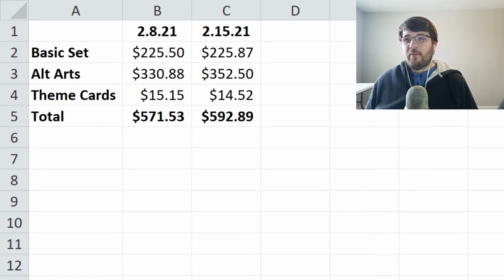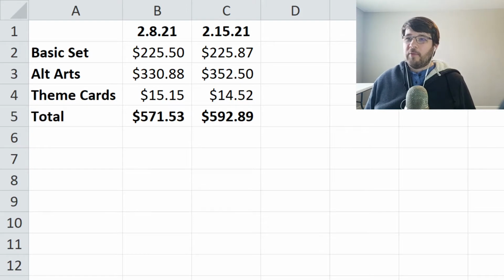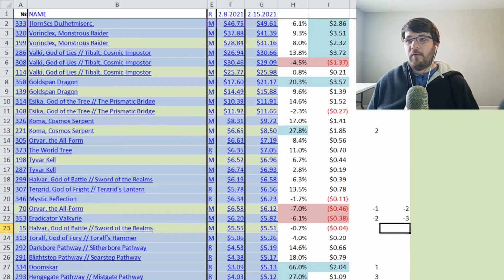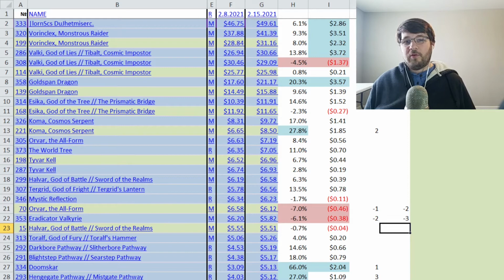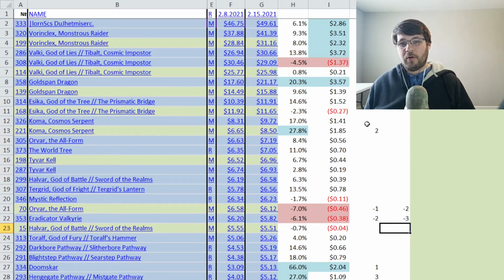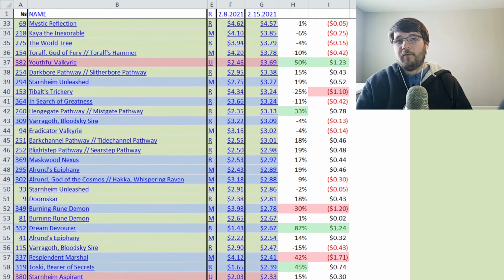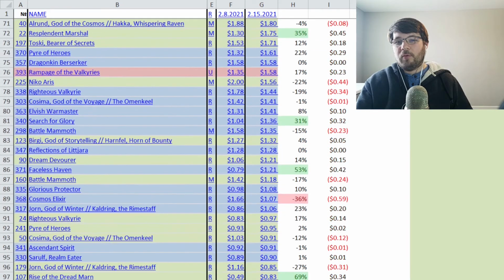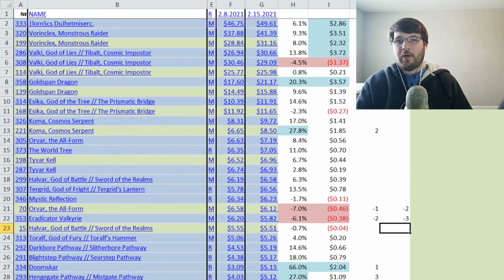Weekly Kaldheim Financial Review - Winners + Losers as of February 15, 2021 MTG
In today's Cothern Cards video I analyze the pricing movements of Magic: The Gathering's (MTG) latest expansion set, Kaldheim. Pricing is compared from February 8th, 2021 to February 15th, 2021. See which cards moved up or down the most.

Want to see your packs or boxes opened on the Cothern Cards YouTube channel?

Join the Cothern Cards Community on Facebook!